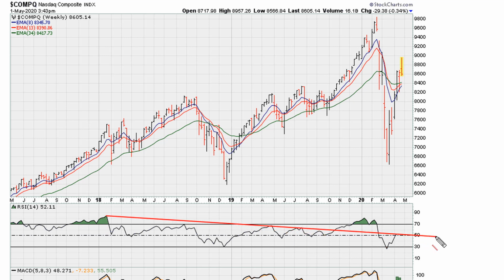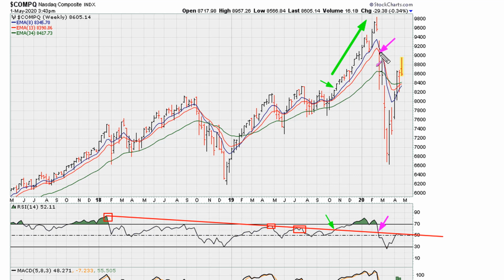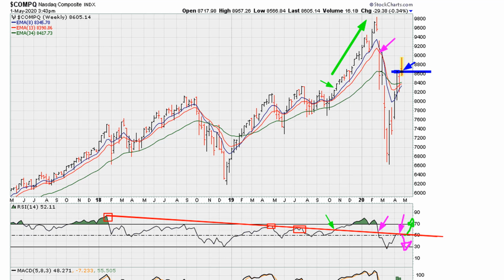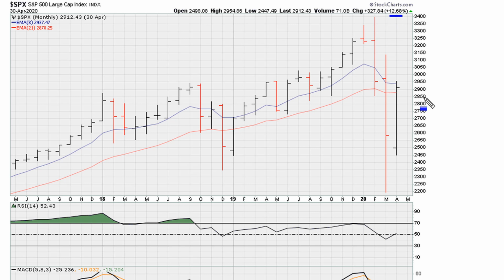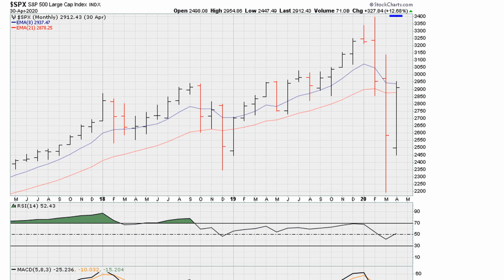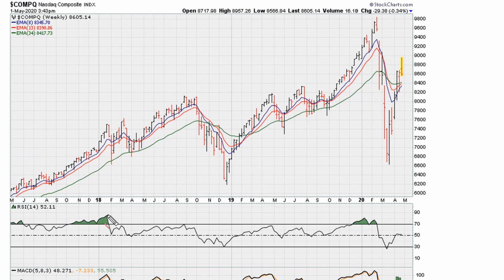[ INTRO / TEASER ] Weekend Market Chart Analysis - May 2-3, 2020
4000+ Videos Later...

Charts mentioned include: NASDAQ weekly, NASDAQ daily, NASDAQ hourly, SPX monthly, EWZ monthly, DXJ monthly, EEM monthly, SLV monthly, SLX monthly, IYR monthly, $NIFTY long-term monthly, $NIFTY weekly, $NIFTY daily, TSX daily, TSX weekly, TSX monthly, GLD weekly, GDX weekly, GLD monthly, $GOLD weekly, $GOLD monthly, USO monthly, UUP monthly, BTCUSD weekly, BTCUSD monthly, AMZN, NVDA, ADBE, TSLA, and NOW.